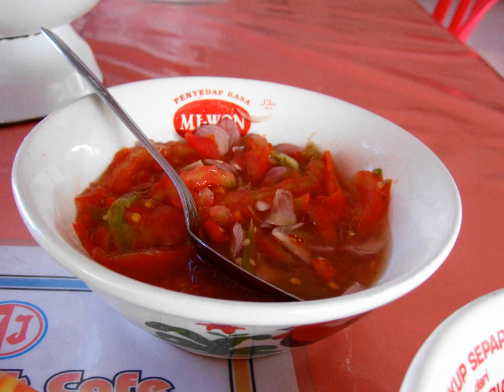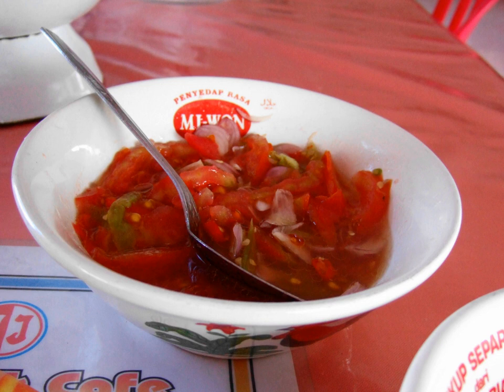Dabu-dabu | Wikipedia audio article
This is an audio version of the Wikipedia Article:
Dabu-dabu

00:00:47 undefined

- Socrates

SUMMARY
Dabu-dabu is a type of hot and spicy condiment commonly found in Manado cuisine of North Sulawesi, Indonesia. Dabu-dabu chopped red chili peppers, bird's eye chili, shallots, red and green tomatoes, and a pinch of salt and sugar. All of the chopped and diced spices are mixed with fresh calamansi juice or locally known as lemon cui or jeruk kesturi; sometimes calamansi is replaced by kaffir lime or lemon juice. The chili pepper and citrus juice give it a fresh sour and spicy flavour.
It is usually used as a condiment for seafoods, especially various recipes of ikan bakar (grilled fish). Dabu-dabu has a flavor similar to Mexican salsa It is sometimes described as Manado's raw sambal.